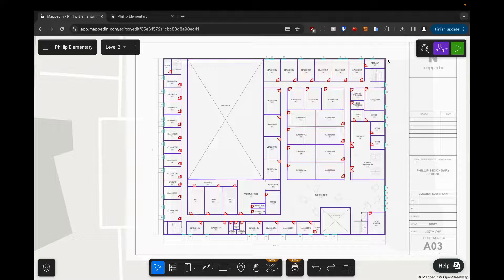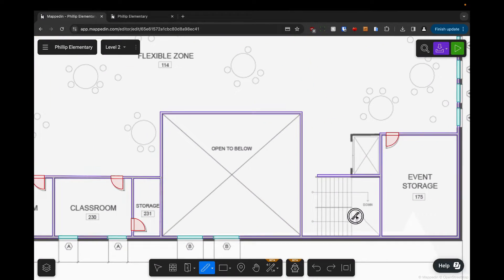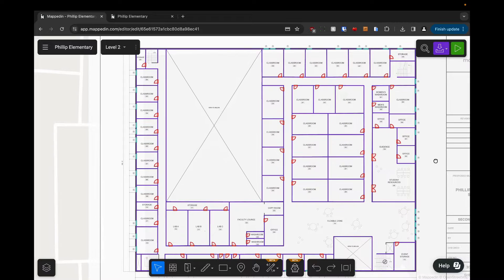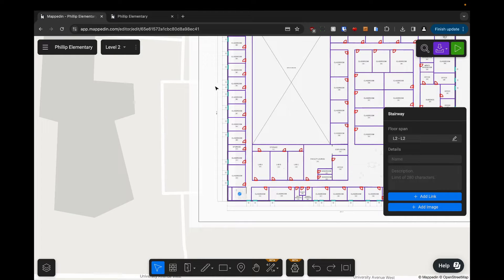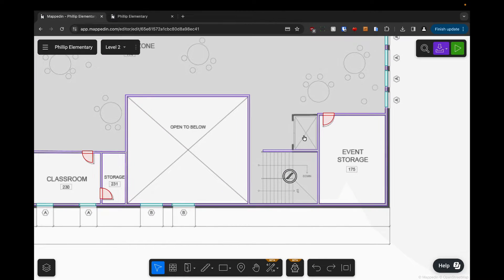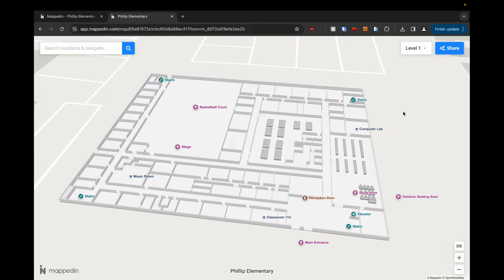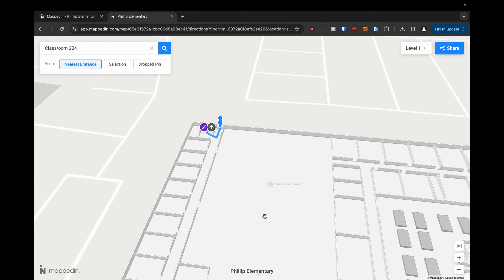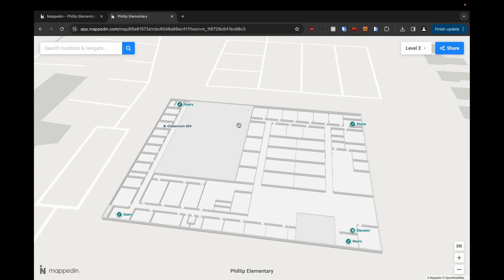Adding Connections to Your Map | Mappedin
You can add connections (like stairways and elevators) using the Connections menu. All you have to do is click to place. Once you've placed your connection, click all applicable floors to ensure they span as far as they need to.

When you're finished, hop over to the 3D viewer navigation and use directions to see the route that includes the connections you placed. You'll be guided from the connection location to the end point of your journey.